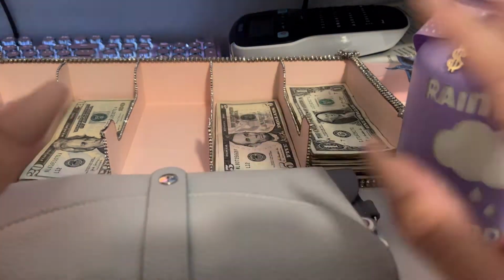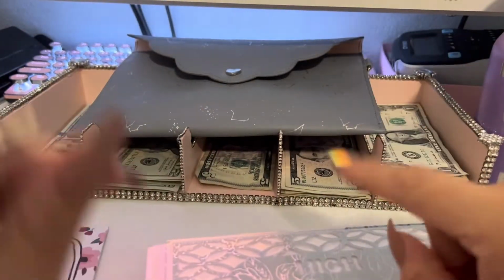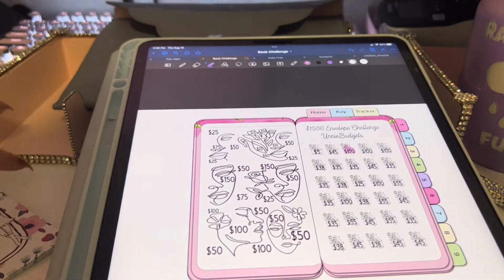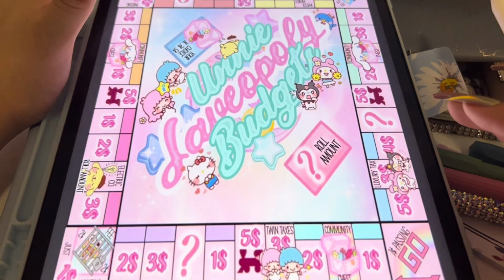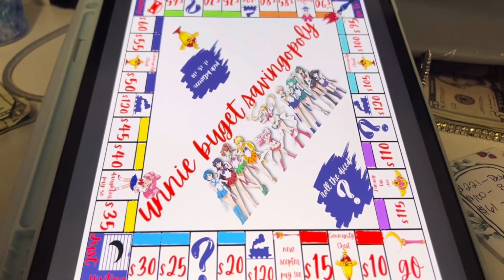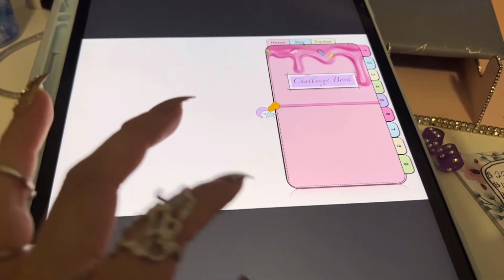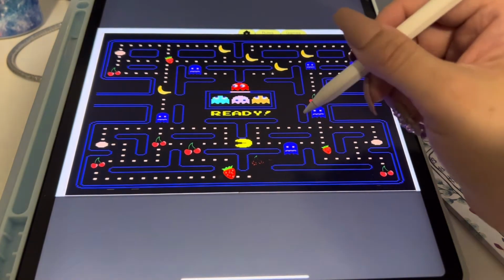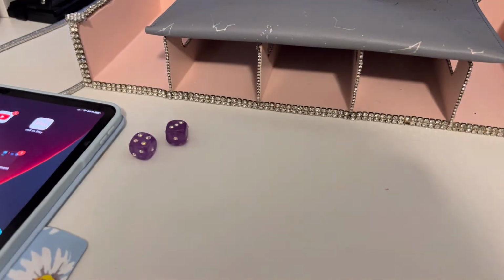Saving Challenge stuffing